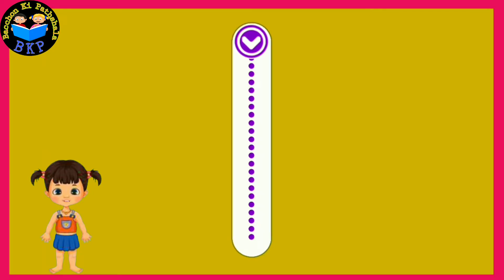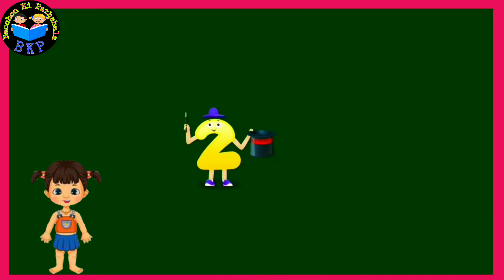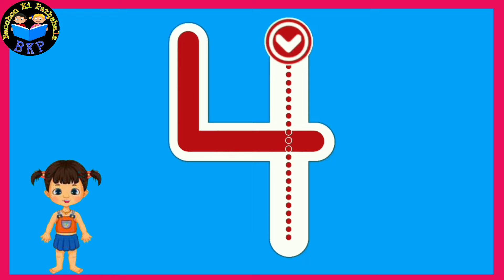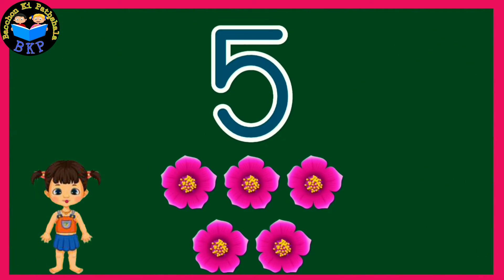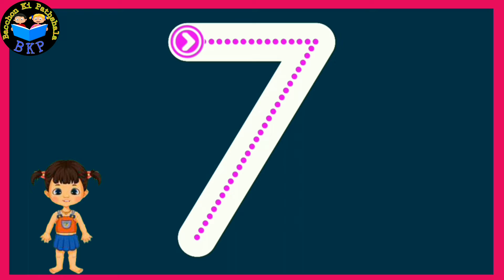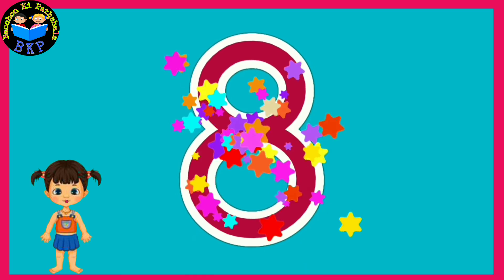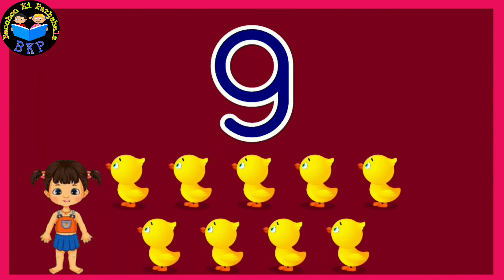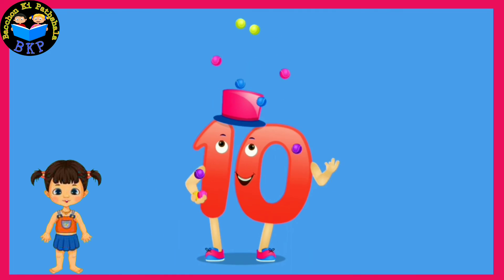write 1 to 10 | Kindergarten | Bacchon Ki Pathshala